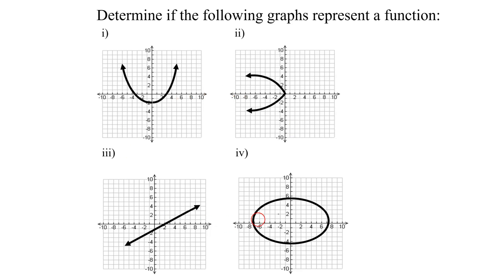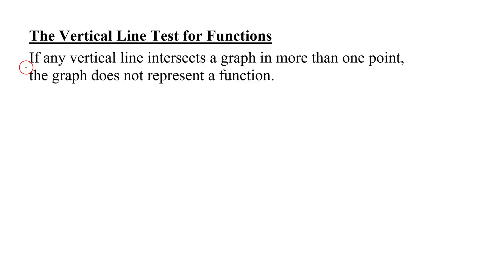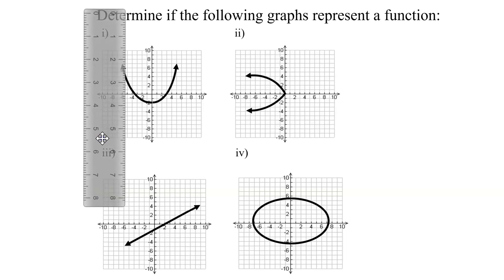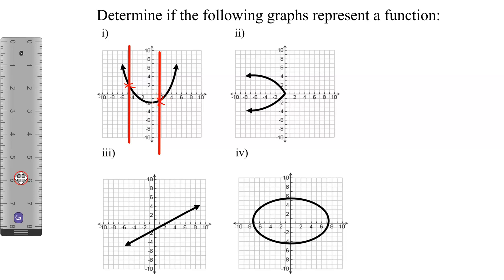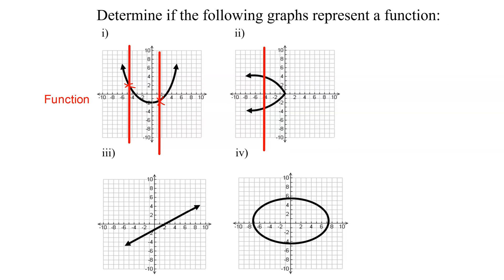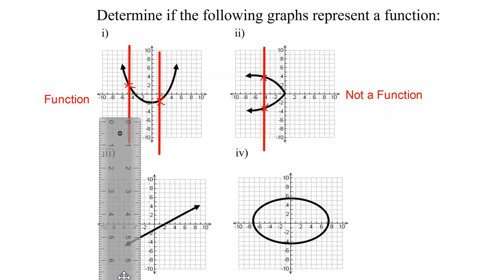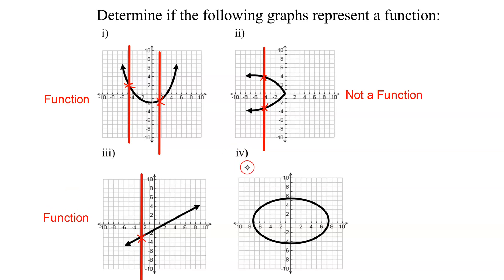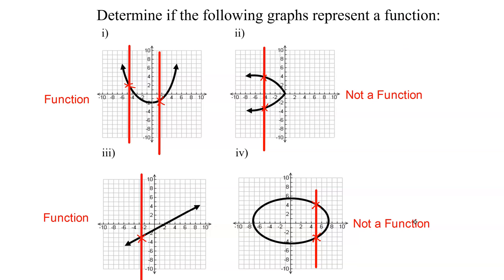For 4 Graphs Decide If Each Represents a Function Using the Vertical Line Test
Four different graphs are given and the Vertical Line Test for a function is reviewed.  This test is then used to determine if each graph represents a function.

Timestamps
0:00 Introduction
0:16 Vertical Line Test
0:43 Graph 1
1:48 Graph 2
2:26 Graph 3
3:06 Graph 4